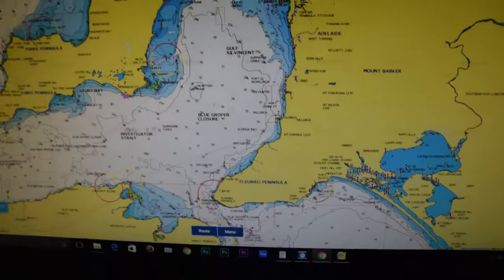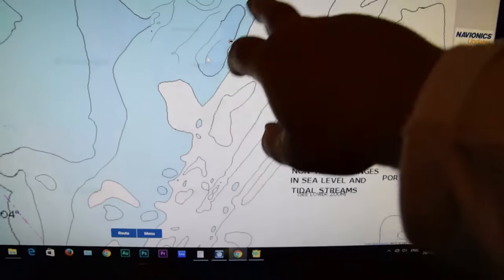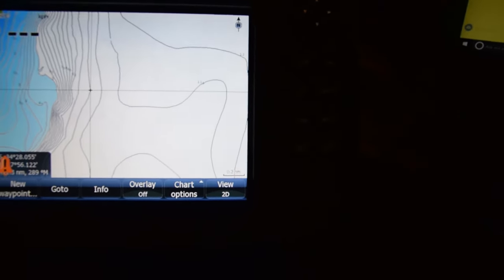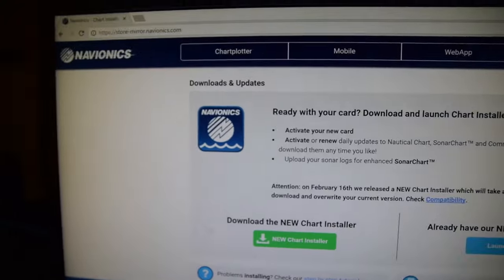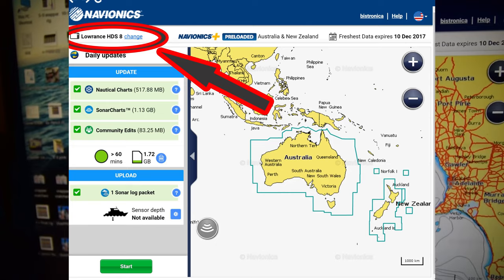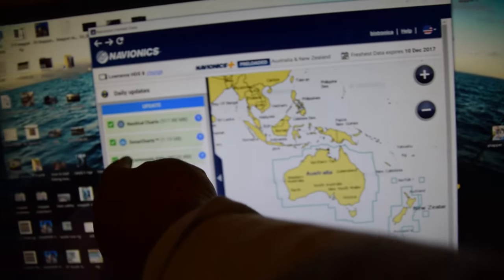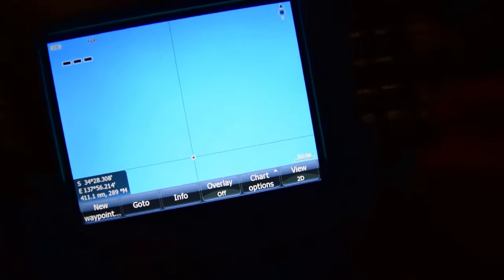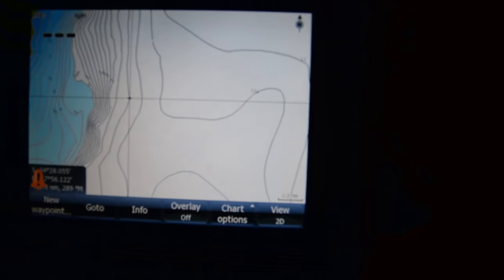Fishing Gps Marks Update Navionics Fishing Depth Charts Latest Chartplotter How To step By Step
How To Update Navionics Depth Charts With Latest Data How step by Step.   Gps MarksGet the Latest Data On your Fish Finder & chart Plotter I use a Lowrance  Hds For Snapper Fishing  In Combonation With Navionics to Help me get the most out of boating and Fish Finding .
Snapper Snatchers Fishing Tackle & Rigs

Fishing spots GPS marks. Australia includes fishing location from Melbourne, Sydney, Brisbane, Gold Coast, Adelaide, Perth and pretty much every where in Australia . Help us build the map of a life time, to help fishermen around Australia with fishing tips and tricks  hints boat ramp conditions, best baits, sounder screenshots, land based fishing spots, reports, dangerous spots and things to avoid for keeping safe while boating.  The map is designed as guide and to assist fisherman going on holidays to new areas they haven’t fished. .Please keep in mind this map is best viewed from a desktop or laptop.  Please note over time this map will grow and eventually users will be able to edit the map themselves and upload their own images. Scroll Down to map .

Browse Our Snapper Fishing Gear  Below Is gps marks To place Like Port phillip Bay in Melbourne With a click able Map . Browse through the thosands of gps fishing landbase & Locations .